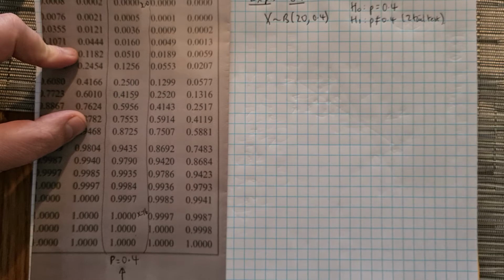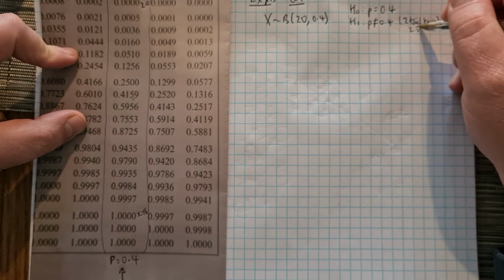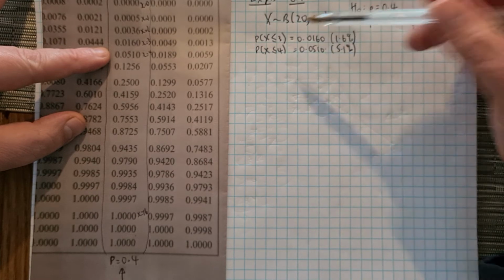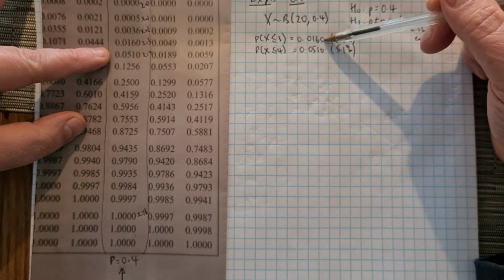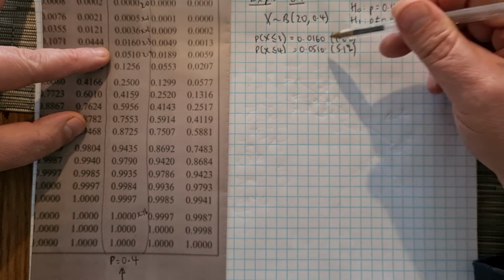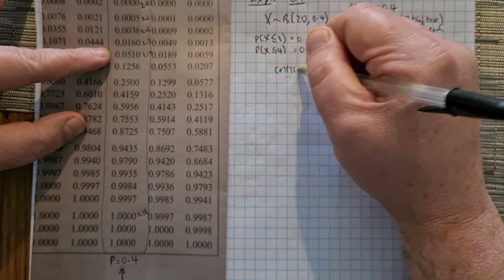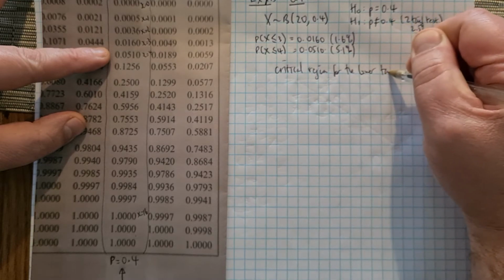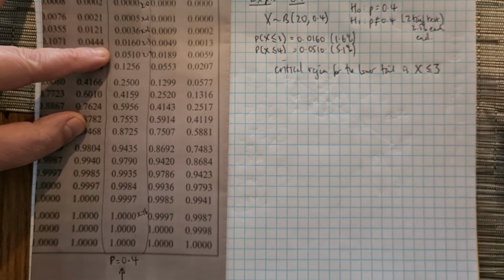Y1 Applied 7B recap Q4